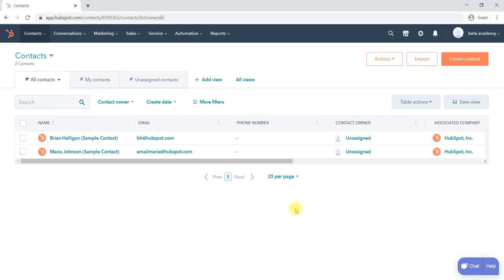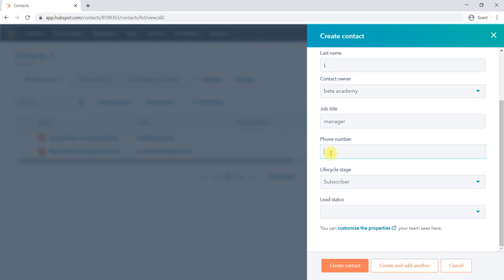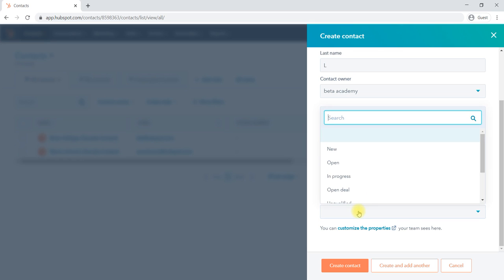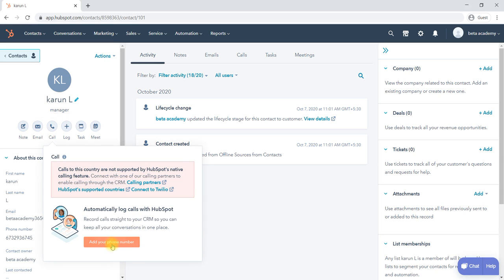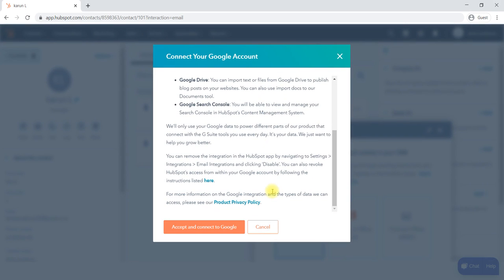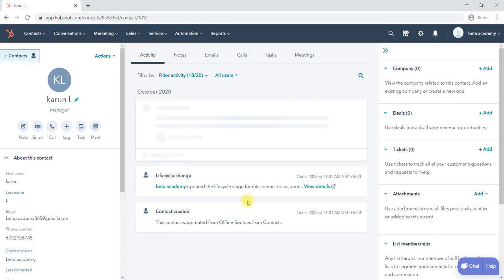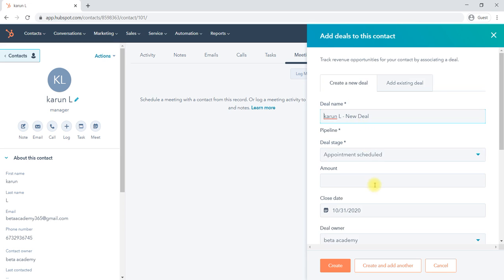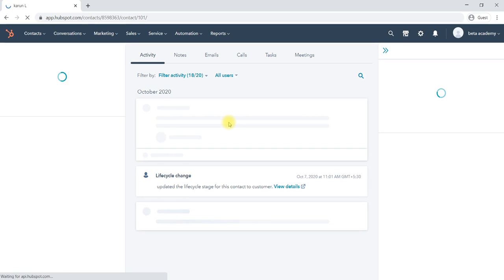Email Marketing with HubSpot - 3 - Create Contacts